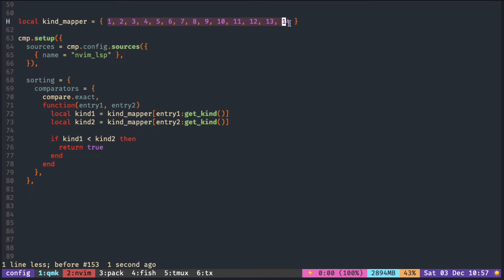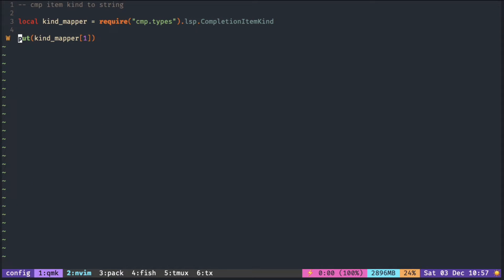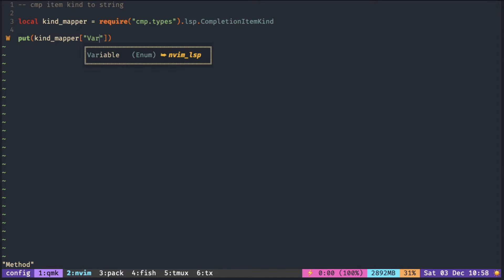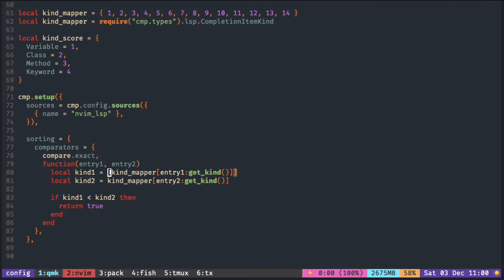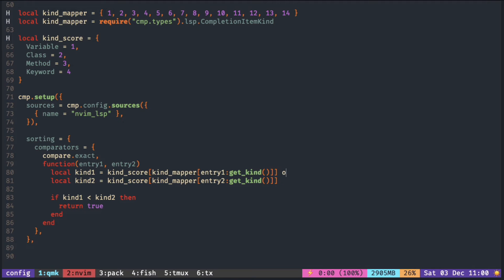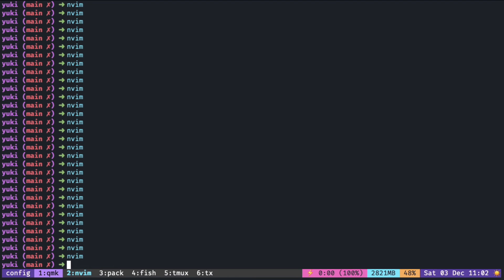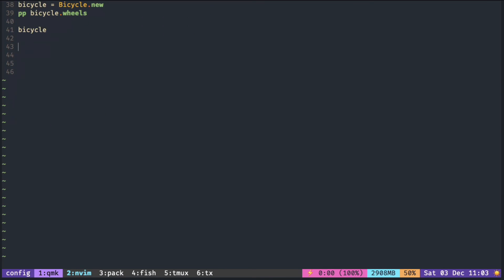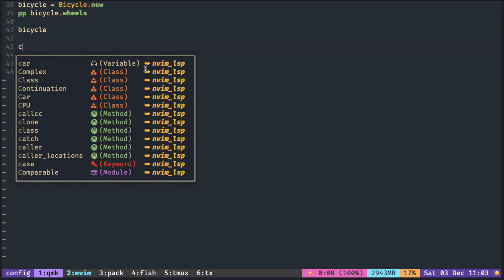nvim cmp sorting #2.2 change the order of LSP kind [ Error fix ]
Refresher on table sort